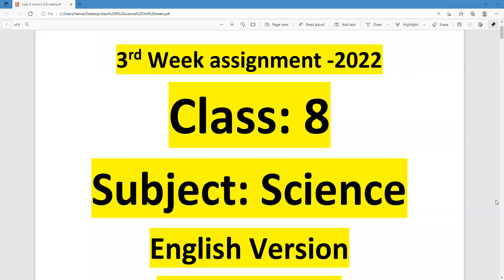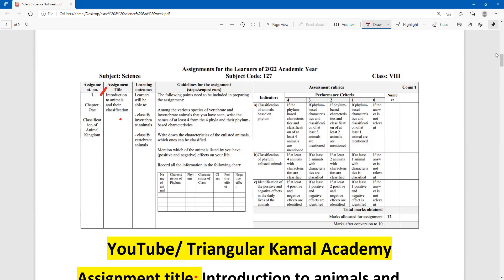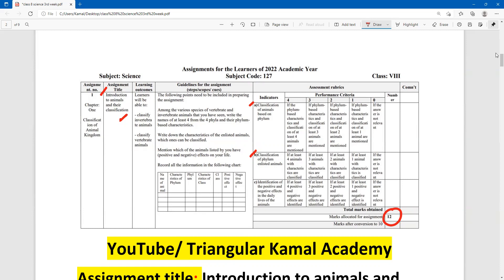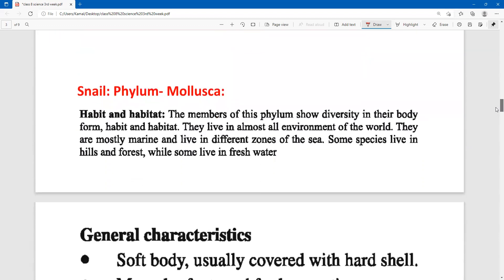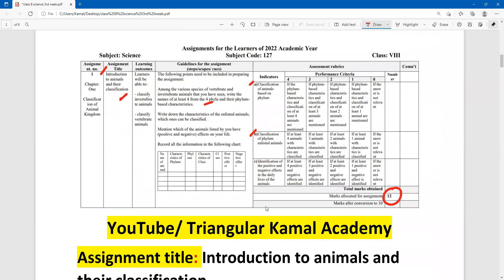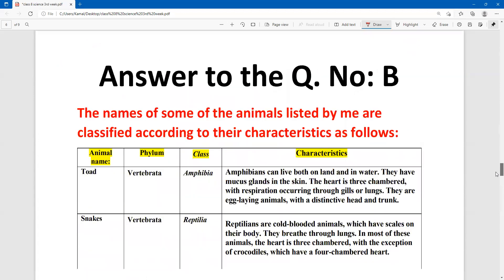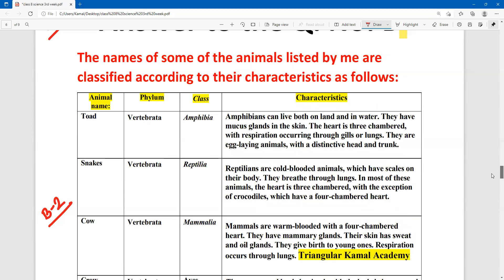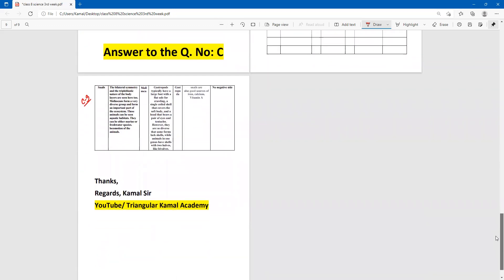3rd week Class 8 science assignment solution for English version, Class 8 Science 3rdweek assignment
"My Education My Future, My Knowledge My Power"